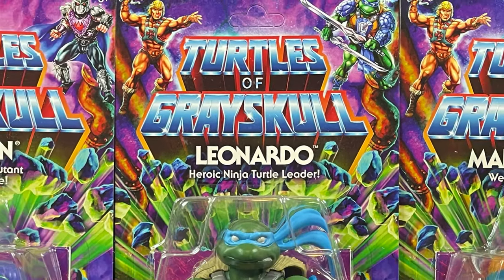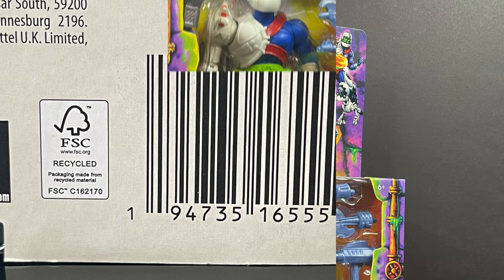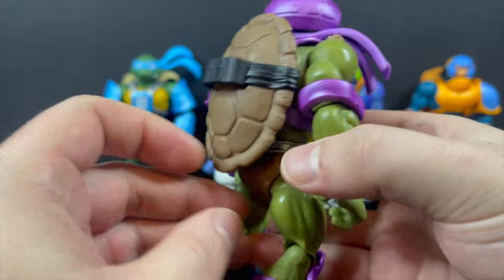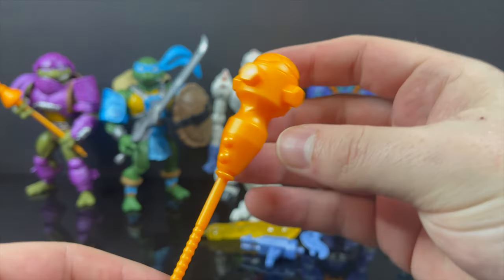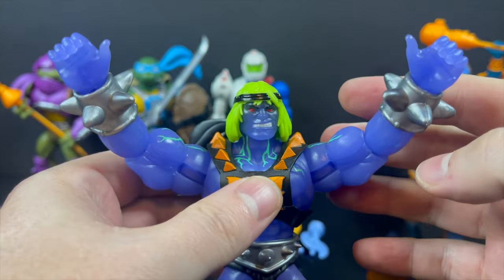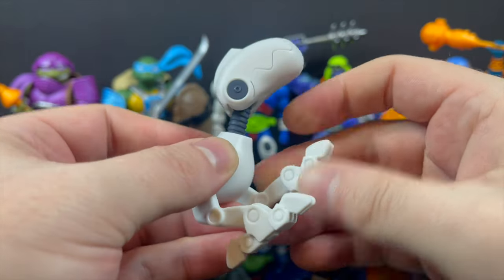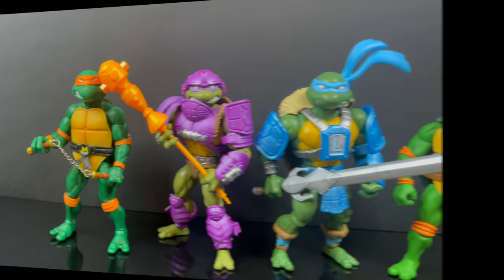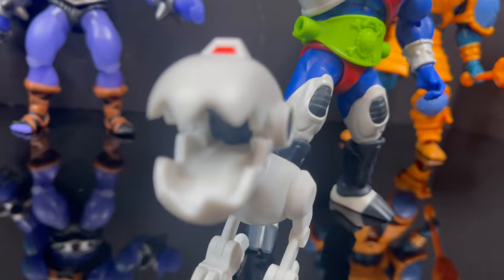2024 TURTLES OF GRAYSKULL WAVE 1 | TMNT x MOTU | Mattel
Join me for a look into Wave 1 of the brand new Mattel Toy line, TURTLES OF GRAYSKULL!

ENTERTAINMENT EARTH.

Mutant He-Man:

Man At Arms: